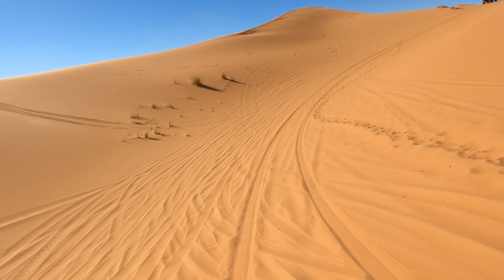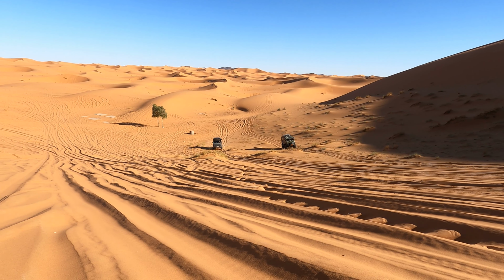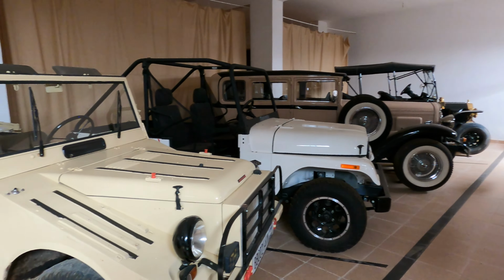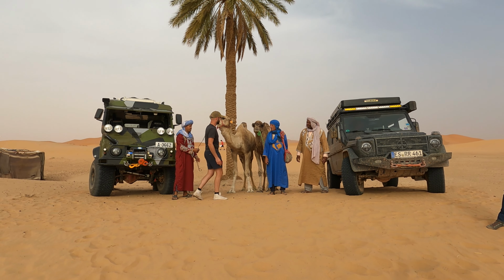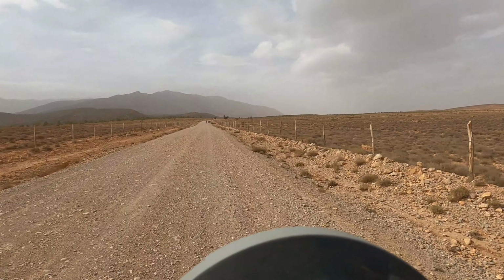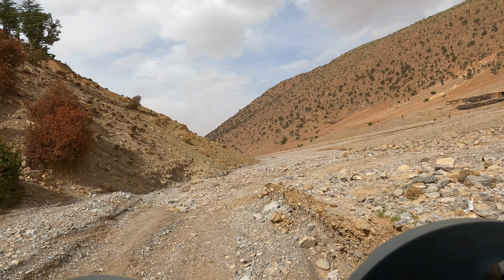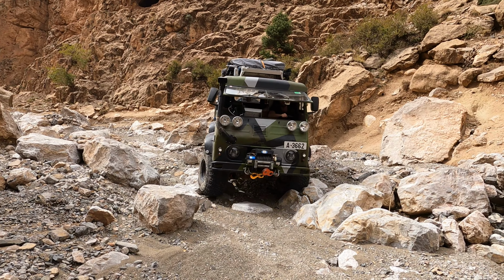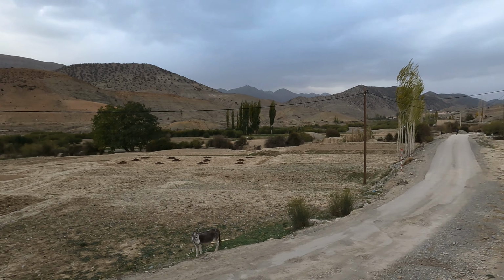the man cave camper - Epic Morocco (Part 3 - Merzouga to Tanger) Must see for overlanders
Join us for part two of our trip through Morocco with Henry, a 1968 Volvo L3314N that is converted to a go-anywhere campervan. This leg of the trip leads us from Merzouga to Tanger. A must-see video for anyone who is planning to overland travel through Morocco.

@Henry The Man Cave Camper is supported by Olav-Teigen.no - Motor & Maskinforretning